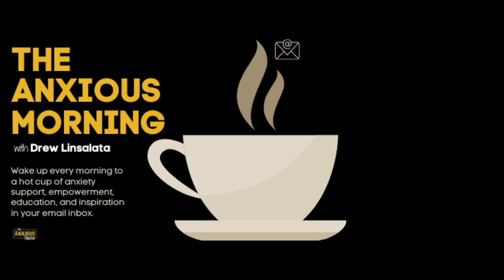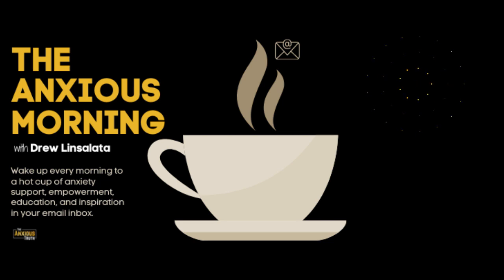Exposure Therapy Isn't Always So Scary: The Anxious Morning Jan 18, 2022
If you're automatically assuming that exposure therapy will be like a nightmare rollercoaster from hell, think again. It's challenging for sure, and it's scary, but you may be picturing it as far worse than it has to be.  This is The Anxious Morning for January 18, 2022.

ℹ️  WHO AM I?

🎵 Music Used on My Podcast: AfterGlow by Ben Drake (with permission)